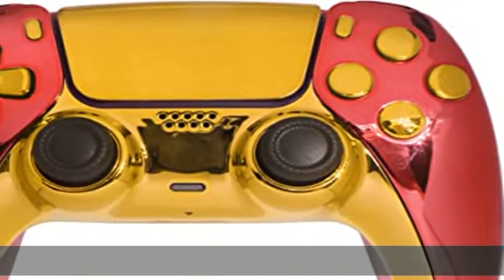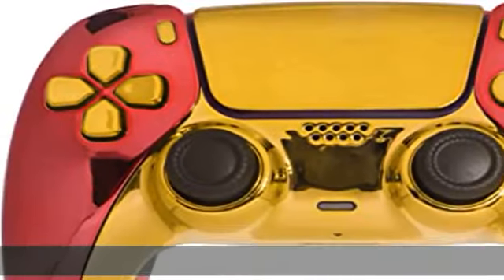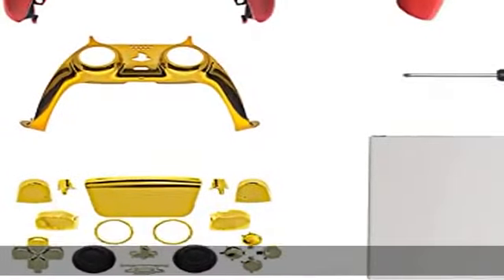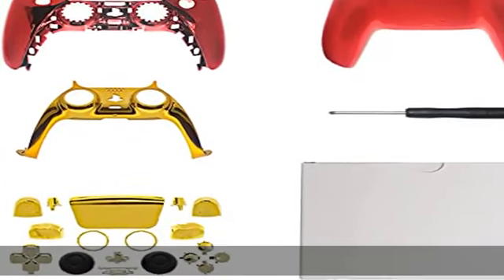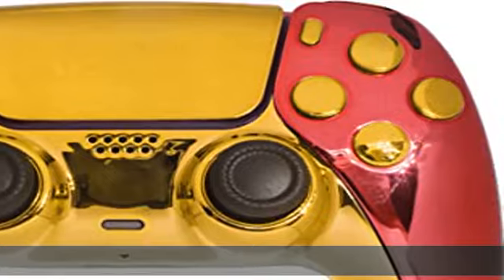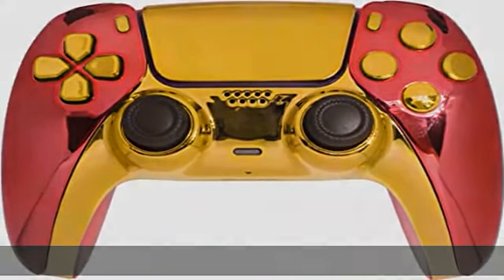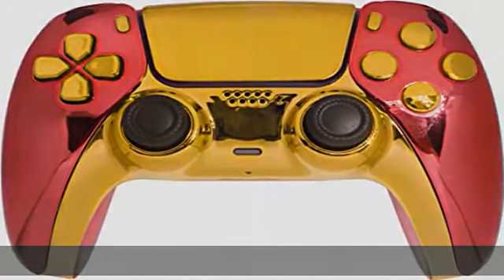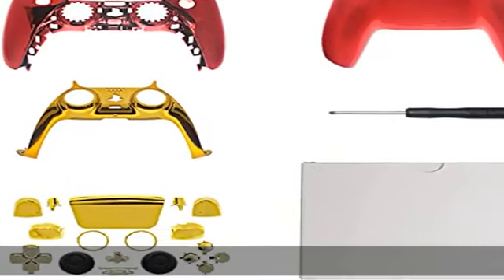Game Housing Shell Controller Shell Protective Chrome Case Cover Replacement for PS5 Game Controlle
Game Housing Shell Controller Shell Protective Chrome Case Cover Replacement for PS5 Game Controller (Gold/Red)